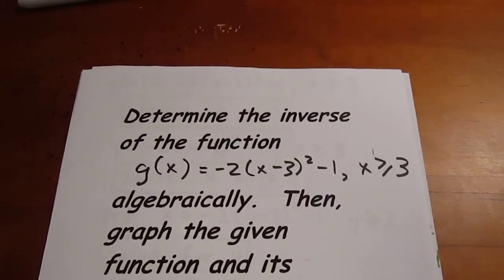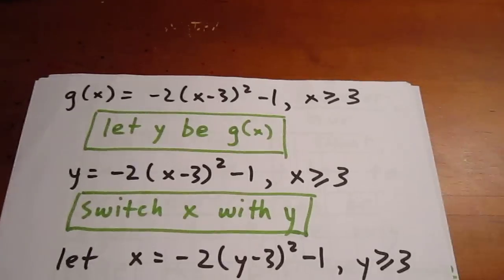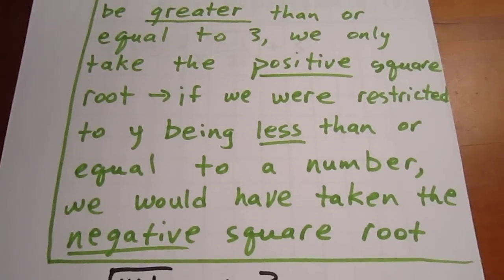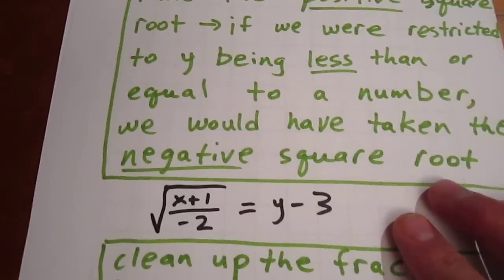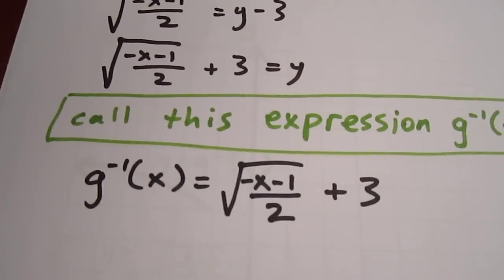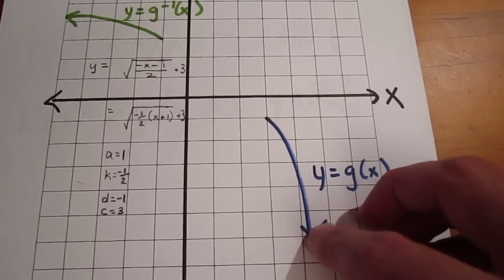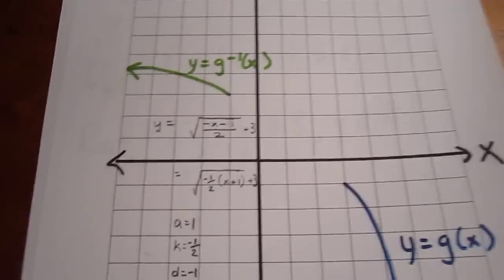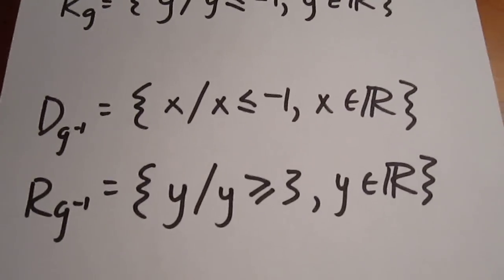Determine the inverse of a Quadratic Function with a Restricted Domain; Domain, Range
Determine the inverse of the function  y = -2x^2  - 3x - 1,  x greater than or equal to 3 algebraically.  Then graph the original function and the inverse and state the domain and range of each.